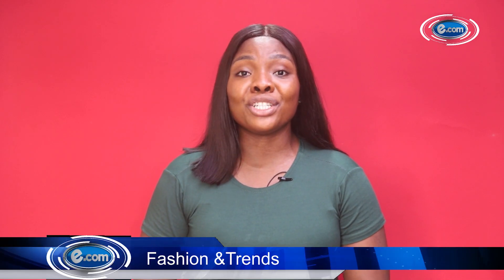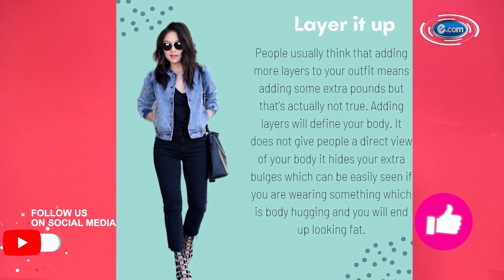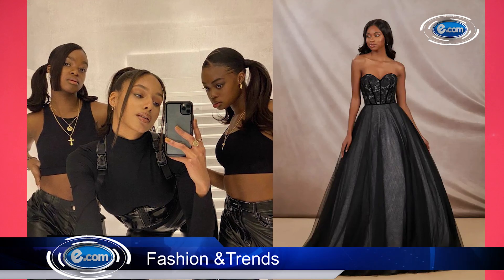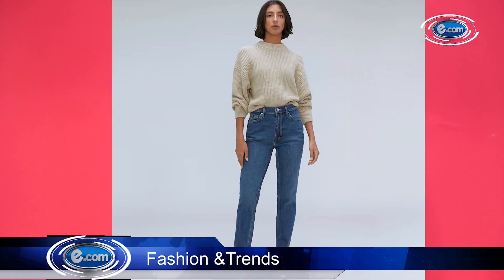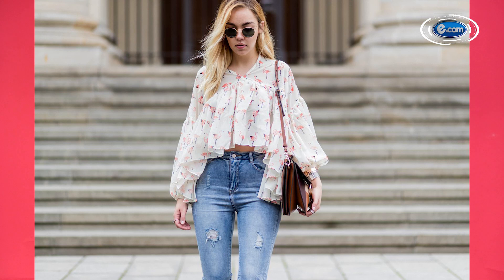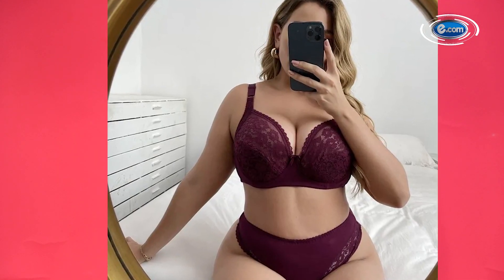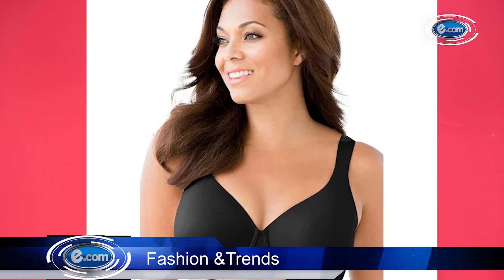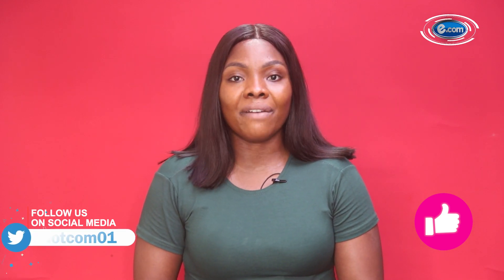how to dress and look slimmer